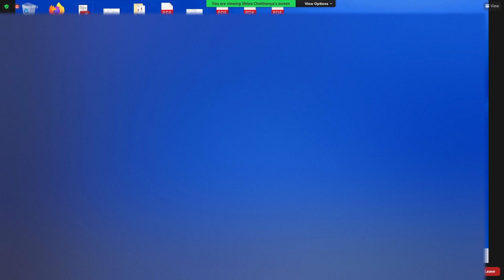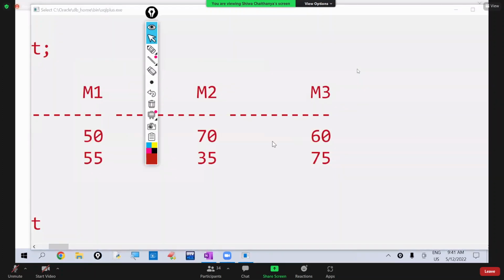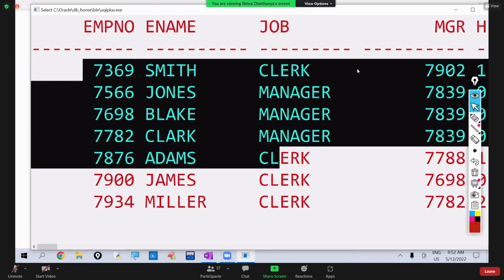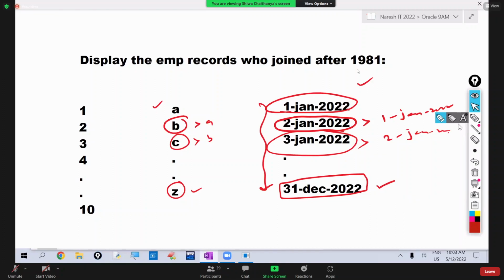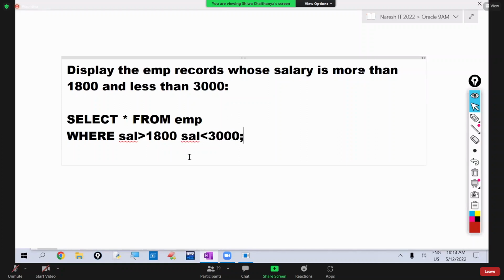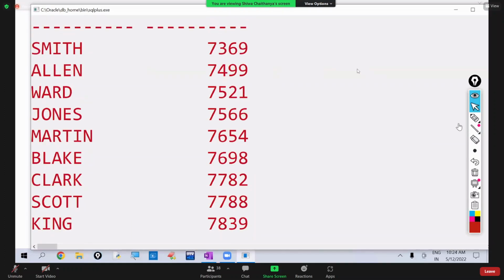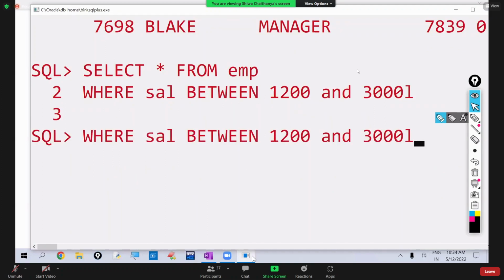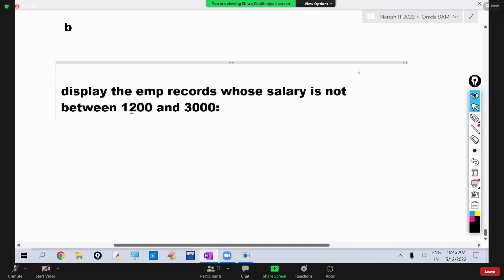Oracle Lecture [13] On Logical Operators Oracle SQL(12 May 2022) ||Smart Java Developer